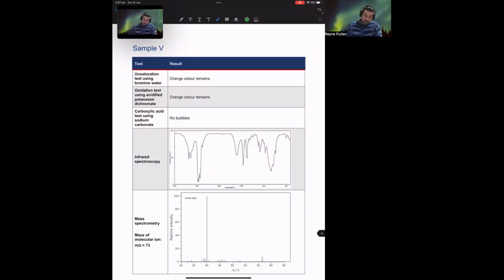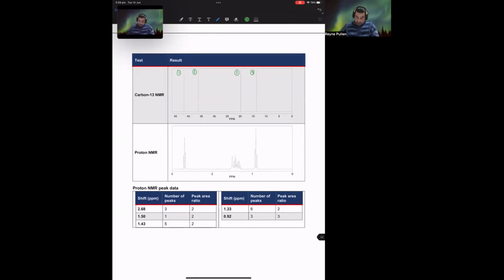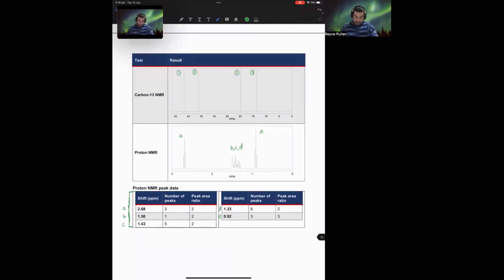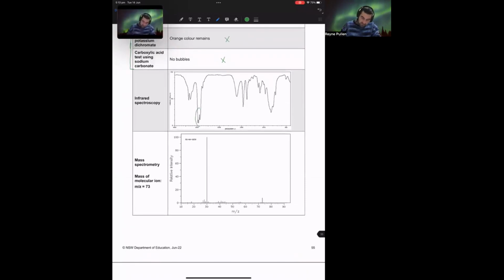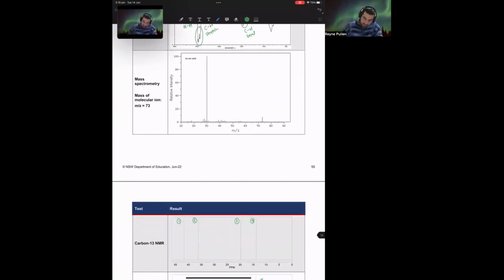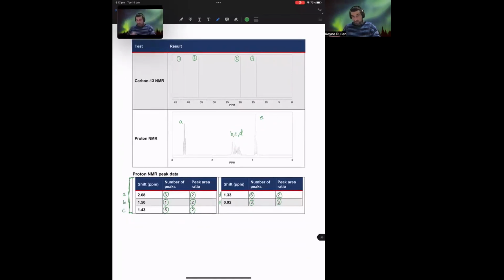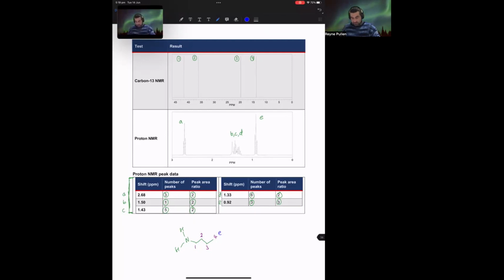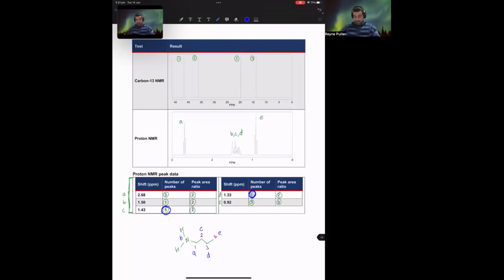Organic Spectroscopy Problem Set - Sample V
Organic Spectroscopy Problem Set - Sample V ft. Reyne P & University of Sydney

1. Practice HSC-style exam questions for Module 8 Inquiry Question 2

2. Internal assessment stimulus material

3. Teaching resource for the comparison of each spectrum across the range of techniques covered in Module 8 Inquiry Question 2